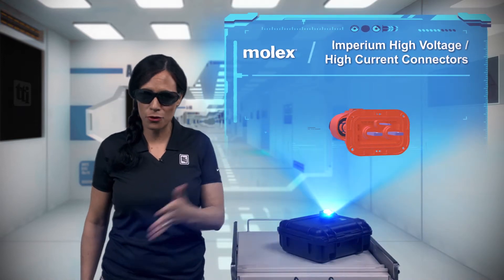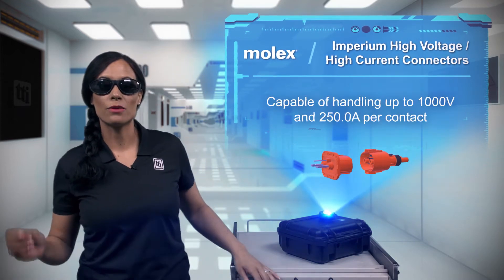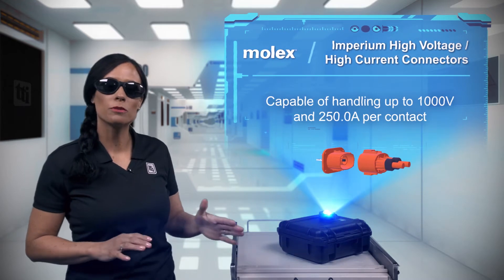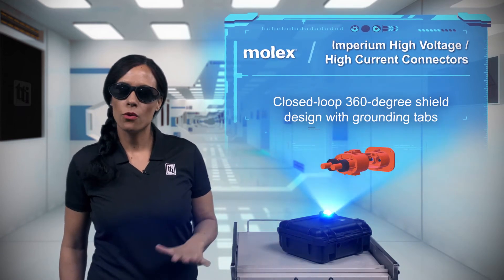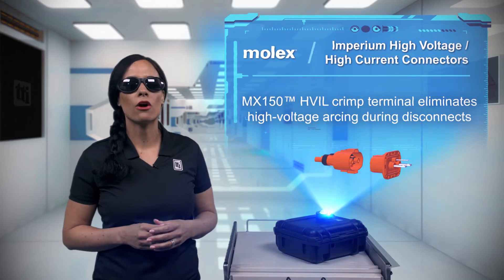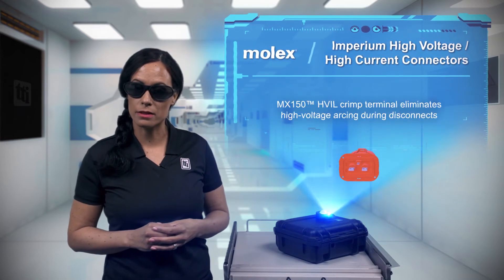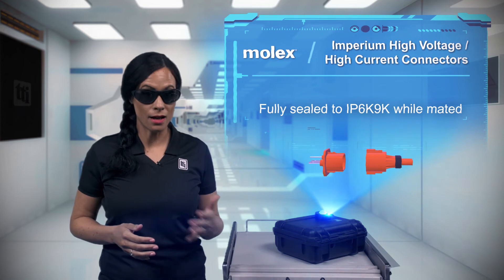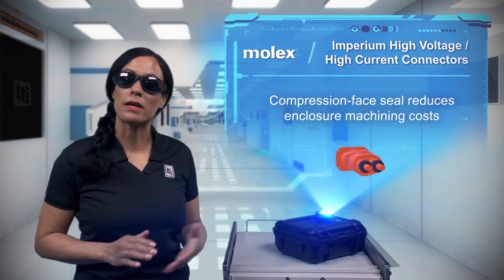Molex Imperium High Voltage/High Current Connector System | Tech Specs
With the Molex Imperium High Voltage/High Current Connector System, designers can reliably connect up to 1000V and 250 A per contact. The Imperium HVHC system addresses multiple challenges in electrifying commercial vehicles. The connectors have a closed-loop 360° shield to mitigate EMI and RFI concerns, and the headers have a face shield with redundant grounding tabs to simplify grounding. To keep operators safe, the connectors integrate MX150 high-voltage interlock loop crimp terminals to eliminate arcing that can occur when disconnecting at high voltages and protective, insulated contact caps that meet touch-proof industry safety requirements. Molex Imperium HVHC uses highly conductive single piece contacts with very low contact resistance (which minimizes power loss), are IP6K9K when mated, and have a compression-face seal that requires less enclosure machining and allows the connectors to be used with cast or low-cost sheet metal enclosures.